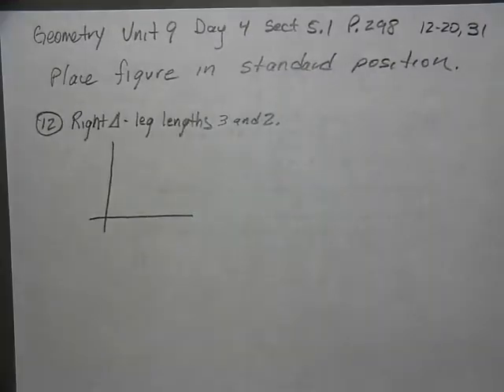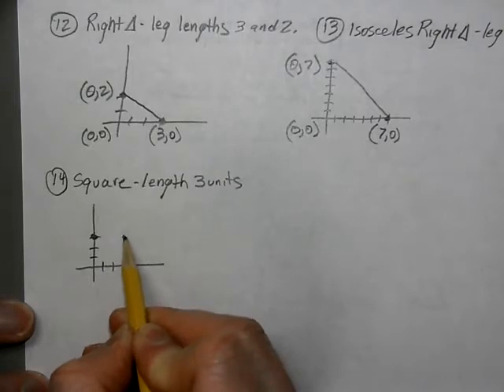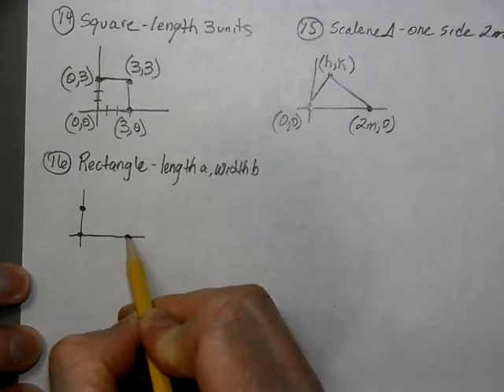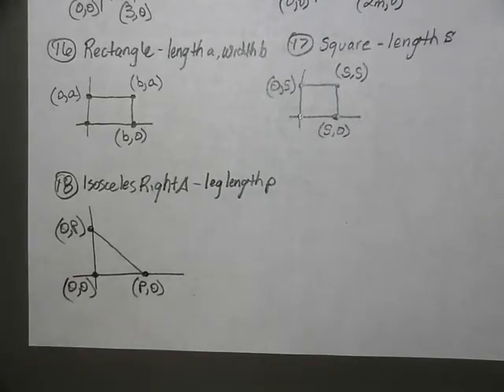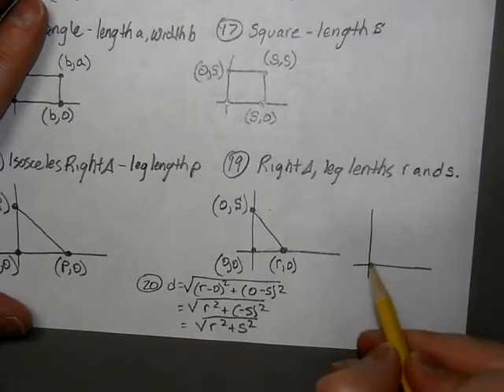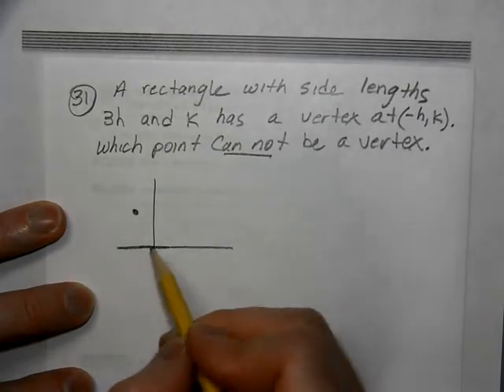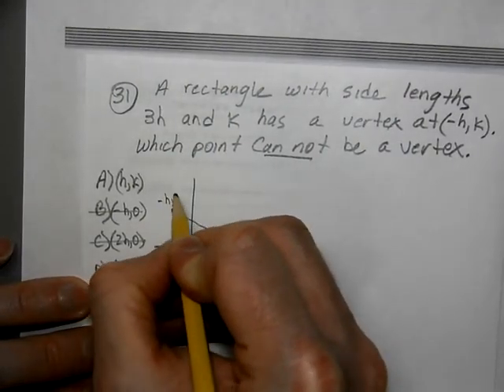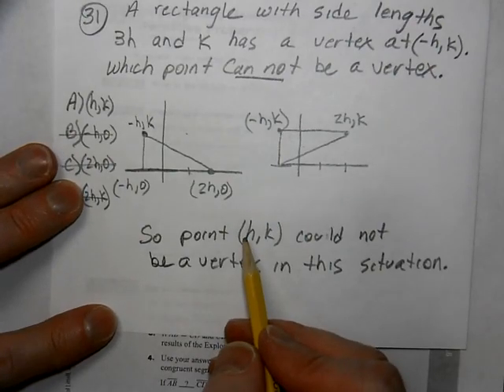Geometry Unit 9 Day 4 HW p 298 standard position